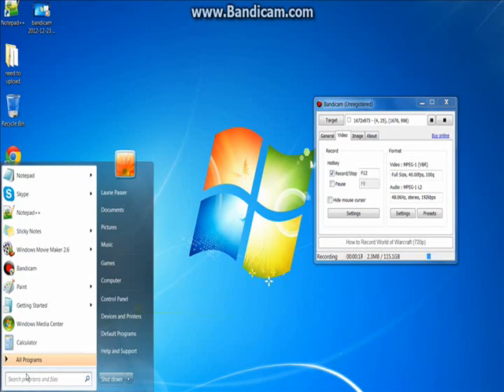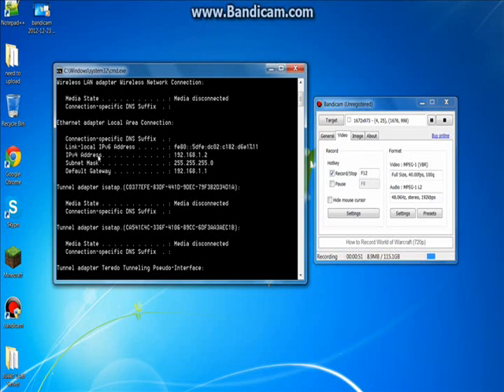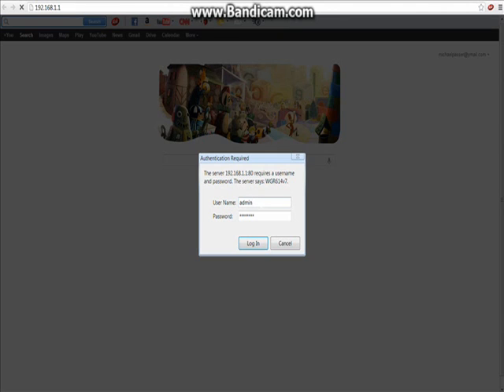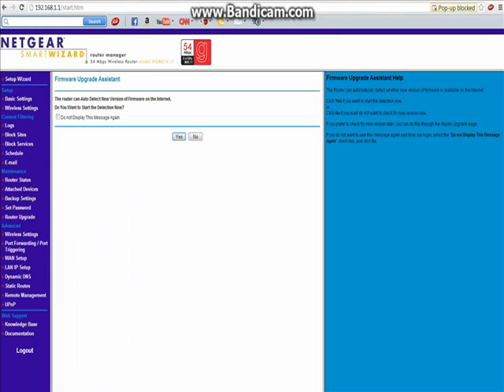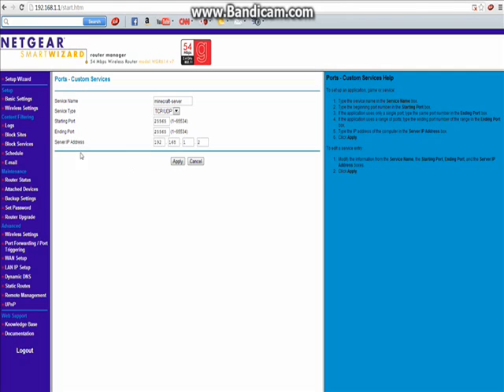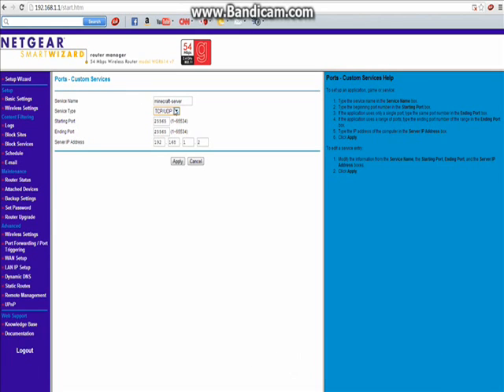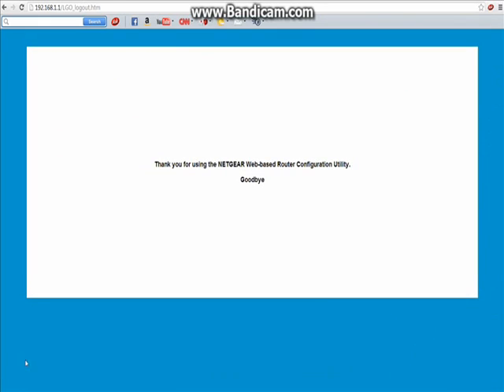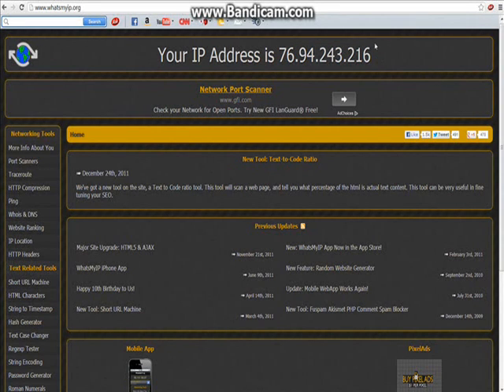How To Make a Minecraft Bukkit Server 1.4.7 - So Friends can Join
Hey hoped this helped